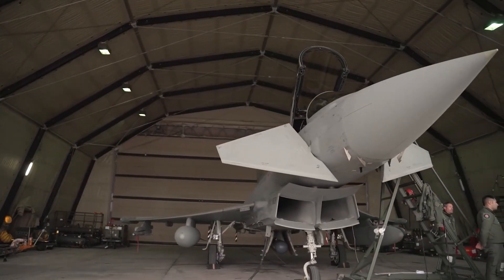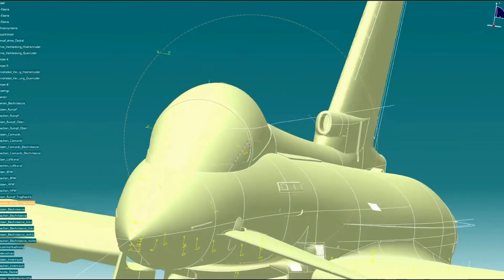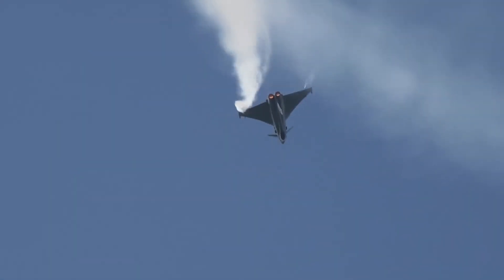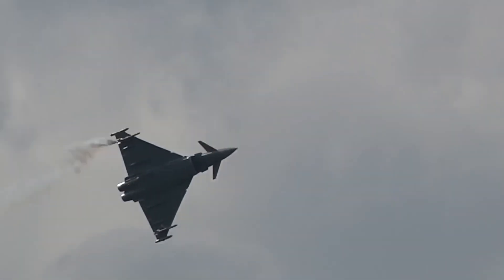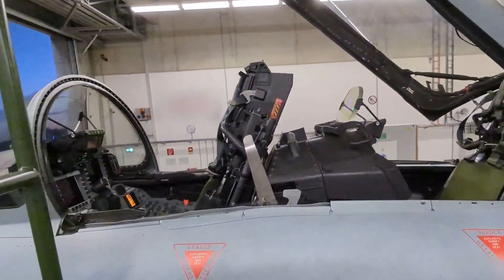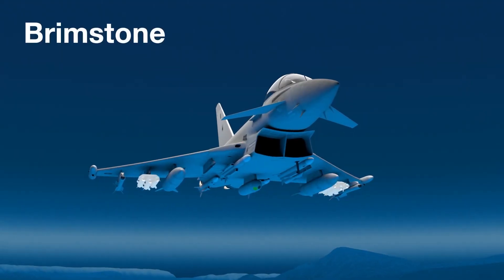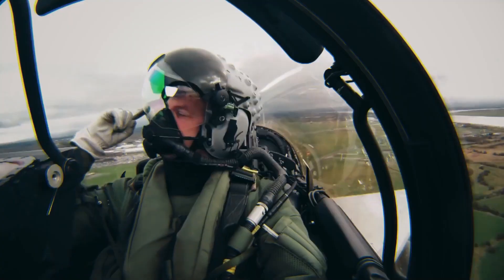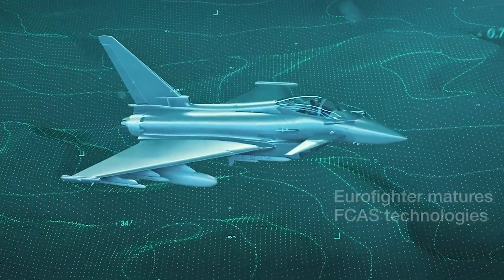Wings of Thunder: The Eurofighter Typhoon Experience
Hello my fellow engineers
Today we will see the amazing story behind on of Europe's most advanced fighter jets, the Eurofighter Typhoon
It all started when NATO allies from Europe needed a new fighter jet to to replace the aging ones
Together the countries of UK, Germany, Italy and Spain started a new program called the Agile Combat Aircraft. This program created one of the most advanced European fighter jets, the Eurofighter Typhoon which has a delta wing design with front canards that gives the fighter jet extreme manoeuvrability and also has advanced avionic in order the perform a variety of missions needed for the European countries